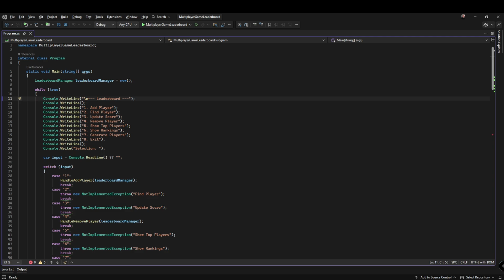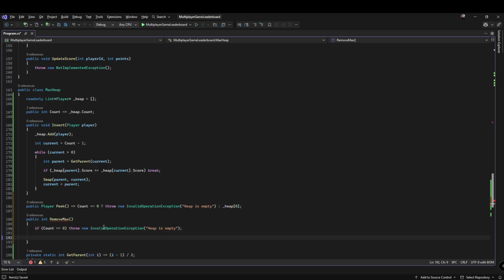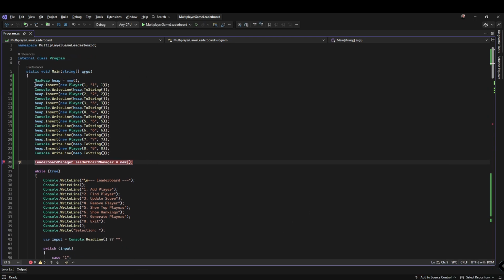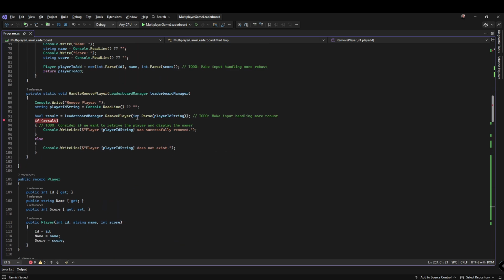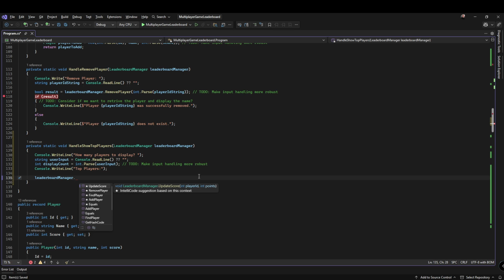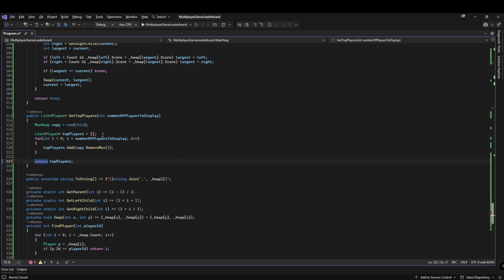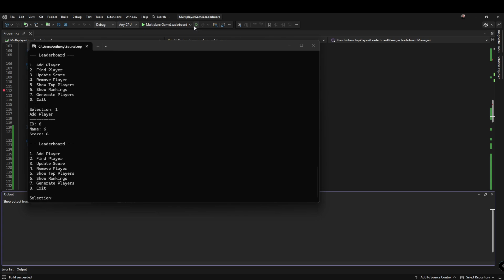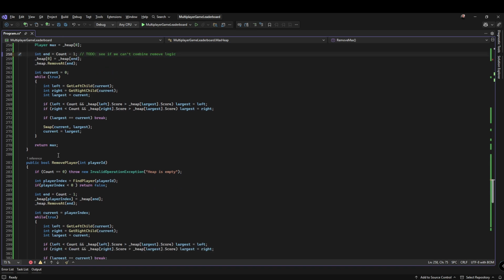Adding Max Heap to Leaderboard Project | Episode 76 | Programming With Shadow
In today's video, we add a max heap to our leaderboard project.